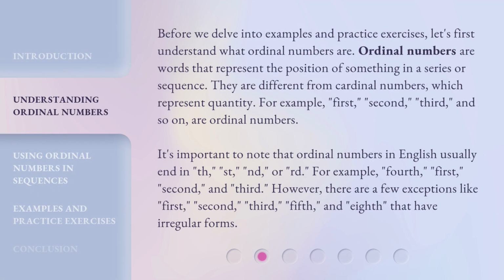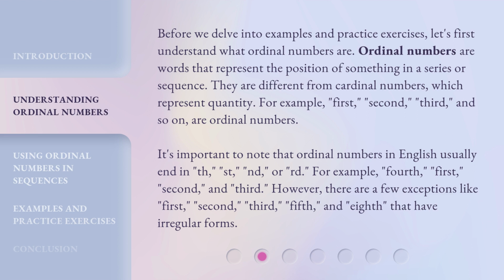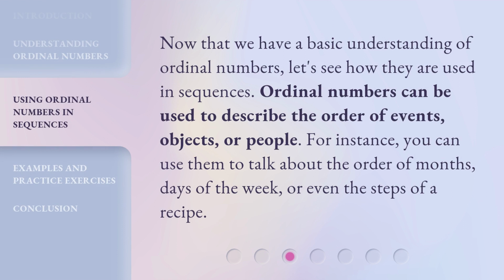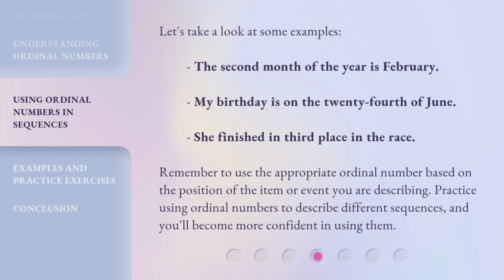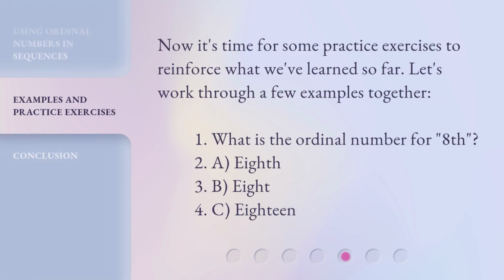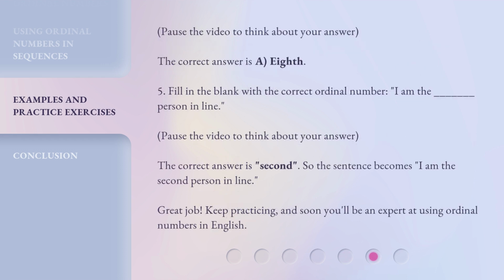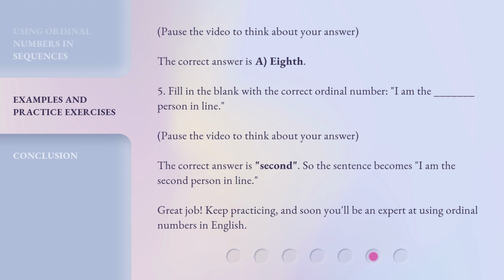Learning English: Introduction to Ordinal Numbers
Mastering English: The Fascinating World of Ordinal Numbers • Learn the basics of ordinal numbers in English and how to use them to describe sequences. From dates to rankings, this video will help you understand and master the fascinating world of ordinal numbers.

00:00 • Introduction - Learning English: Introduction to Ordinal Numbers
00:35 • Understanding Ordinal Numbers
01:29 • Using Ordinal Numbers in Sequences
02:20 • Examples and Practice Exercises